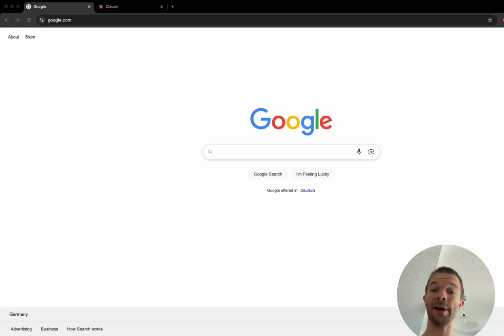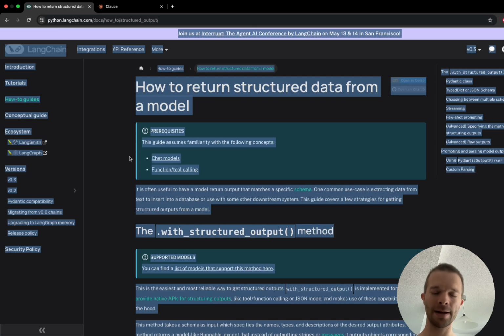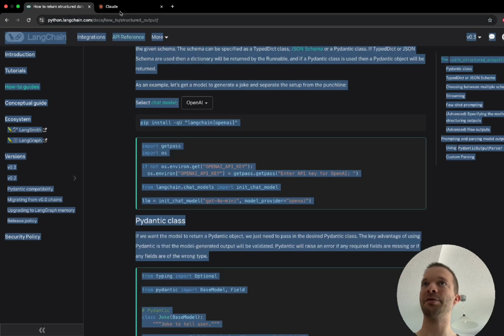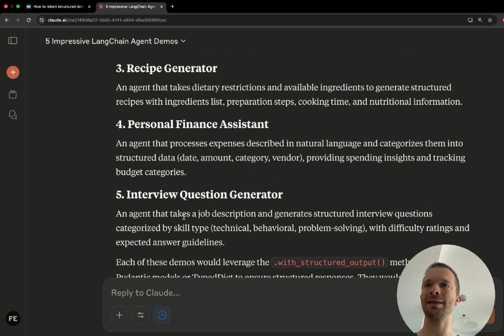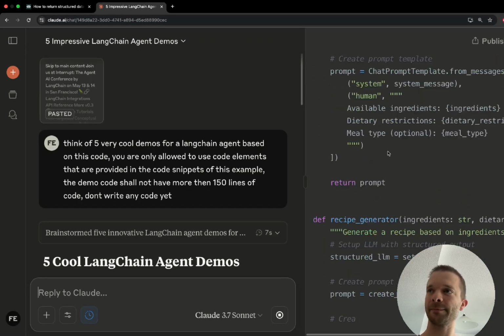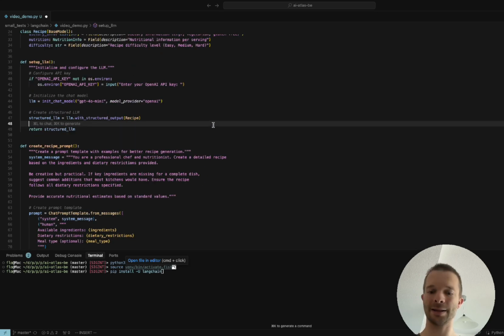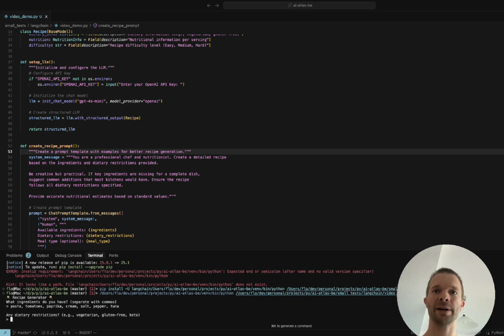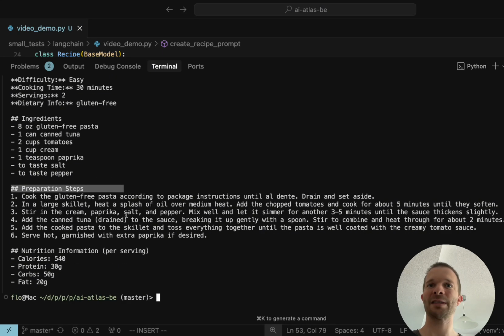How to Create an Agent Using Langchain V0.3 (Complete Tutorial + Free Code)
🚀 **AI Tutorial**: Build a Langchain Agent in Under 5 Minutes! In this video I create a recipe generator agent using the powerful Langchain V0.3 framework. Perfect for beginners and experienced developers looking to enhance their **AI Agents** skills!

🔍 In this step-by-step **tutorial**, I demonstrate how to:

- Install and set up Langchain V0.3
- Implement structured data output for better results
- Leverage Claude 3.7 (works with GPT models too!)
- Create a recipe generator that handles ingredients and dietary restrictions
- Test your agent with real-world inputs

This practical guide shows you how to quickly implement **ai automation** for everyday tasks using just a few lines of code. The recipe generator we build can process natural language input and create structured, organized outputs with ingredients and step-by-step instructions!

⚙️ Environment Setup:

- Virtual environment creation
- Installing dependencies
- Configuring your LLM (Claude or GPT)

⏱️ Timestamps:
0:00 - Introduction
0:25 - Installing Langchain
0:54 - Using structured data output
1:25 - Setting up with Claude 3.7
2:25 - Getting AI suggestions
3:40 - Writing the recipe generator code
4:20 - Setting up the environment
5:00 - Testing the agent